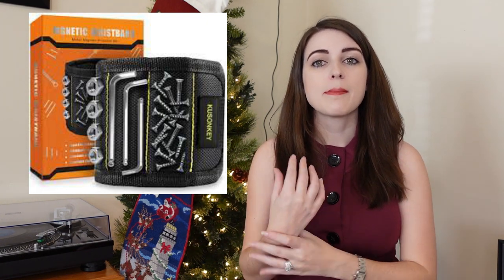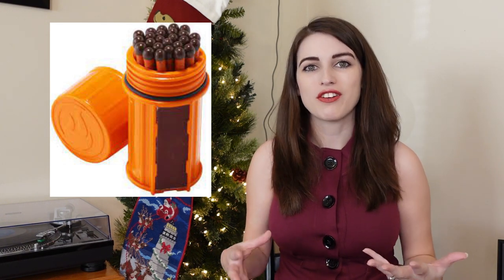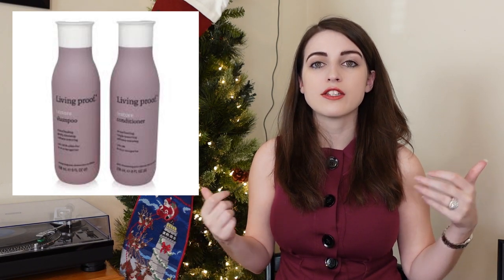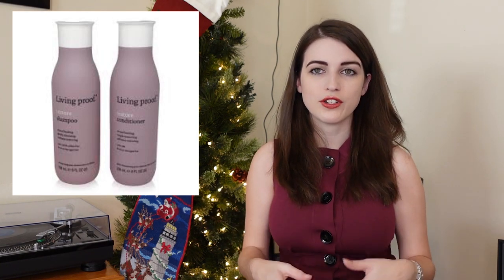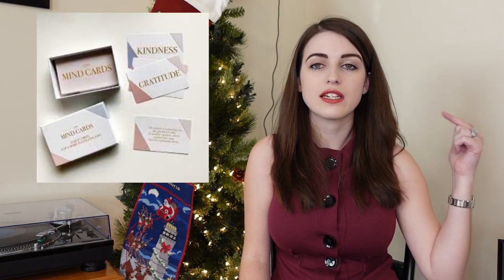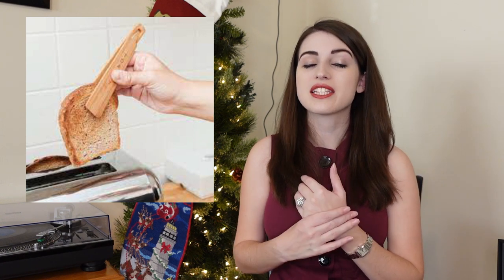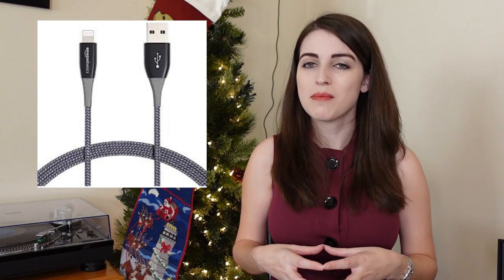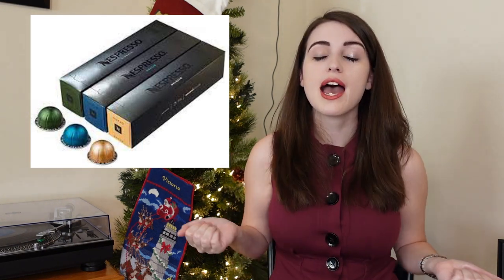22 Stocking Stuffers For 2021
My name is Victoria G., and I make videos on Wednesdays and Saturdays. Today I have 8 stocking stuffers specifically for men, 8 specifically for women, and 6 that will work well for both! Additionally if you haven't checked out my "Luxury Gift Guide" here is the link:

0:30 men's
5:45 women's
12:20 unisex's

Magnetic Wrist Band

Storm Proof Matches

Handy Bright

Moleskin Notebook

Foodie Dice

Scrub Daddy

Light Saber Chopsticks

Wet Brush Pro Flex

Kitsch Hair Scrunchies

Mind Cards

Godiva Hot Cocoa